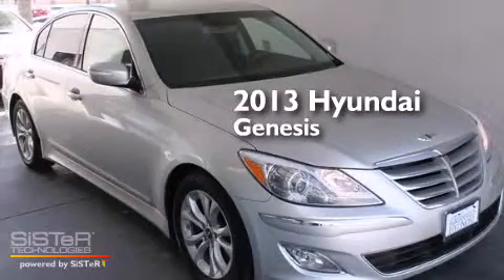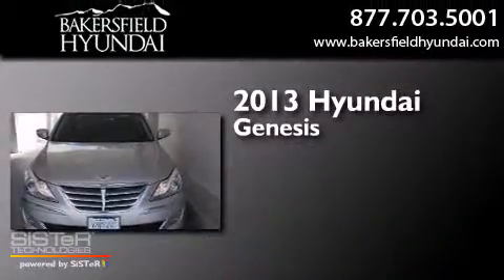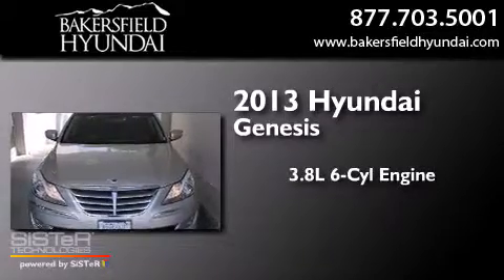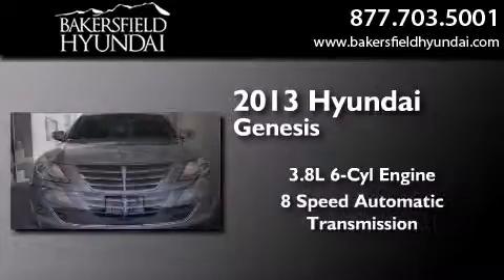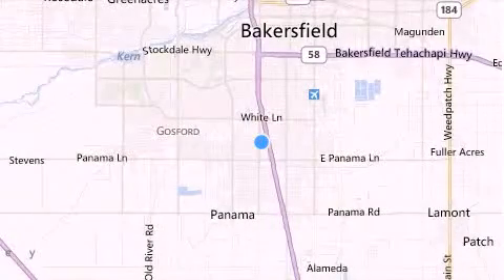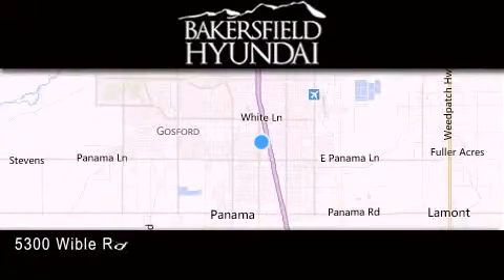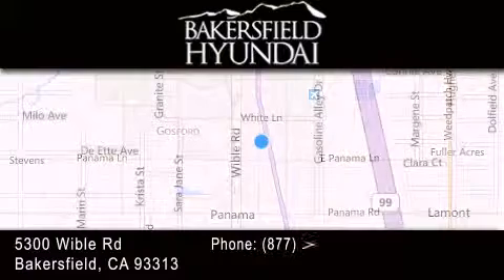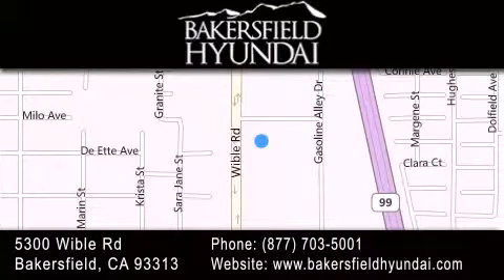2013 Hyundai Genesis Bakersfield CA 93313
We have been honored to serve the Bakersfield CA area , we promise that your experience at our dealership will exceed your expectations ! Year : 2013 Make : Hyundai Model : Genesis Engine : 3.8L V6 DGI DOHC Dual CVVT Trans . : Automatic Exterior : White Miles : 4 Interior : Cashmere Stock : D1485 Bakersfield Hyundai 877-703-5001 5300 Wible Rd Bakersfield , CA 93313